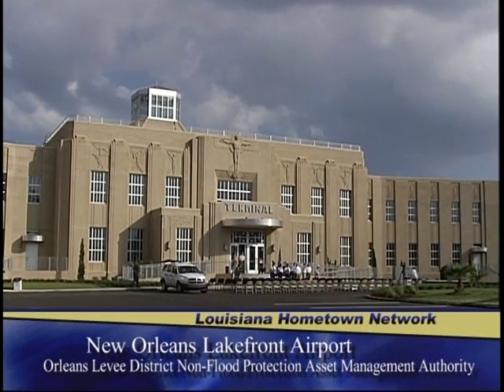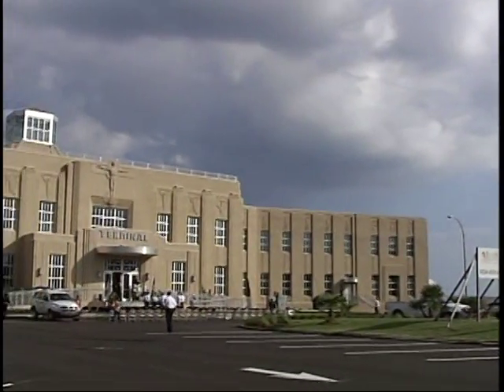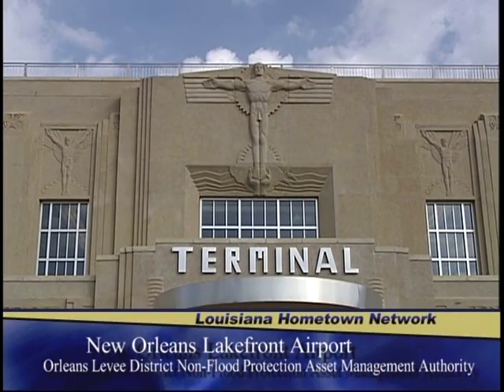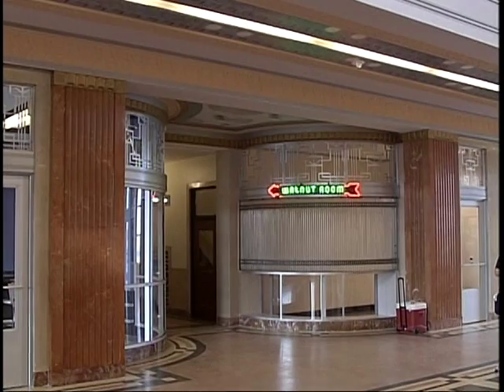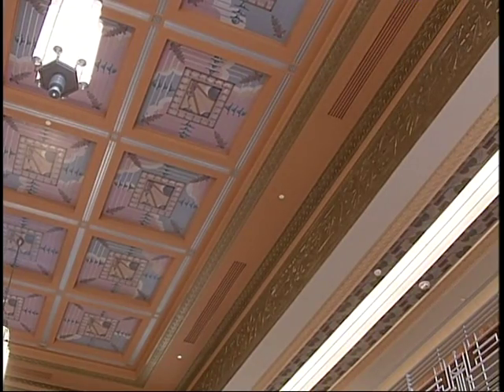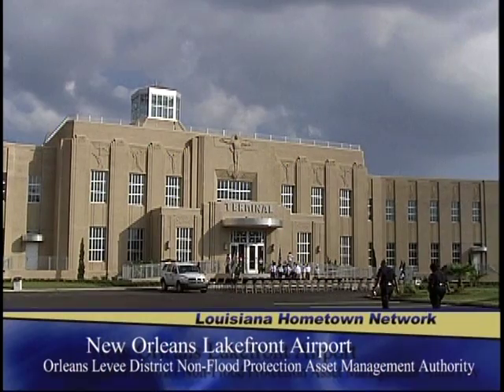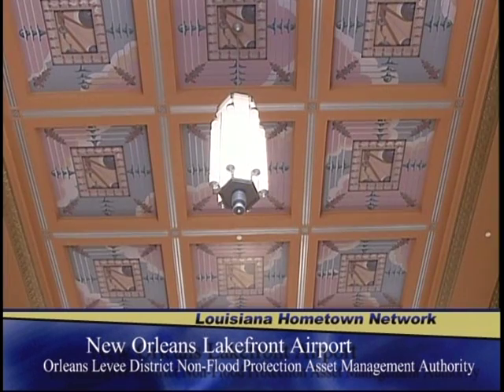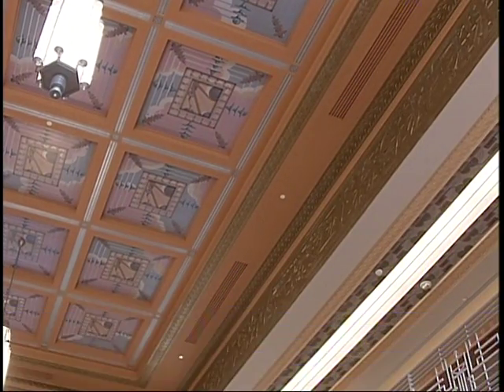New Orleans Lakefront Airport Terminal Rededication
Rededication of the Terminal Building at the New Orleans Lakefront Airport